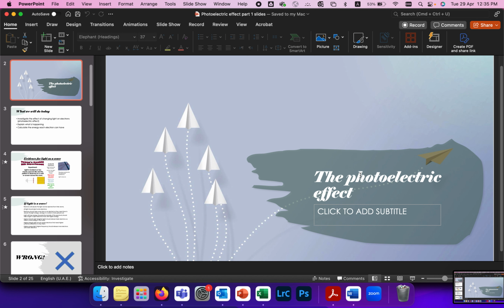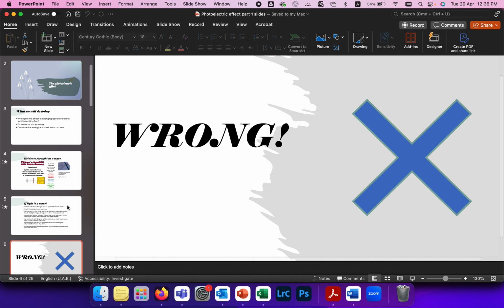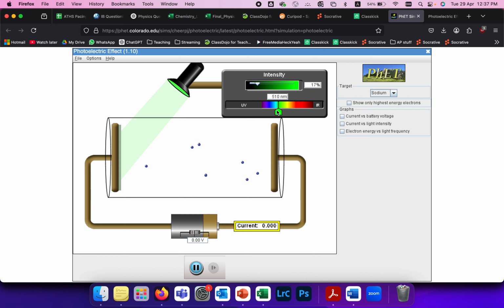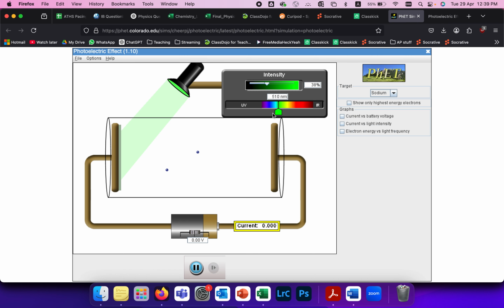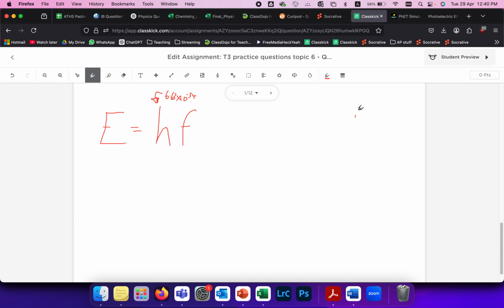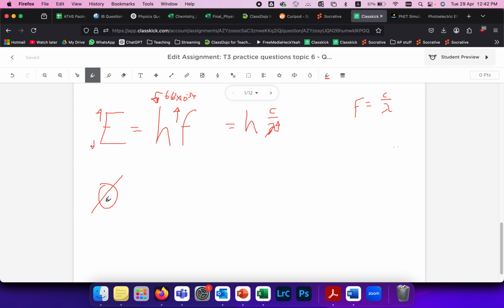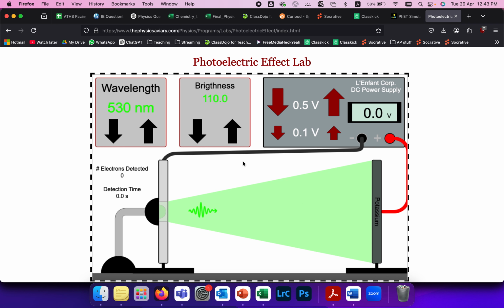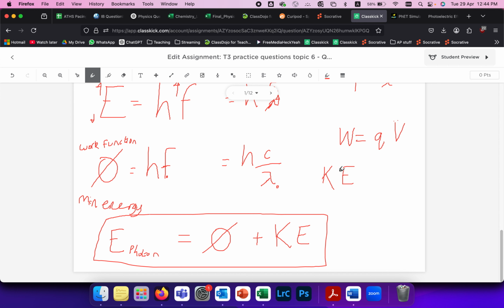Photoelectric effect introduction - ATS G12 Advanced Physics